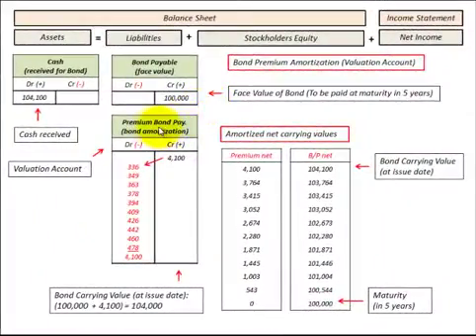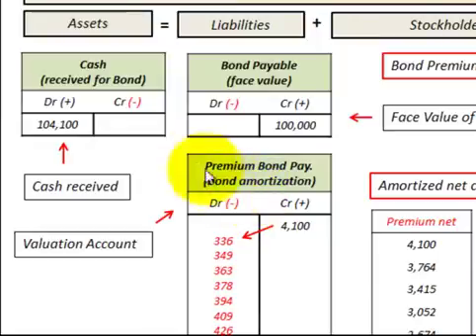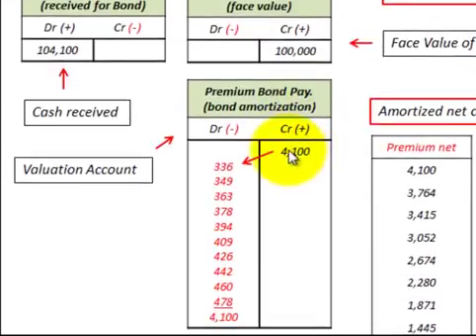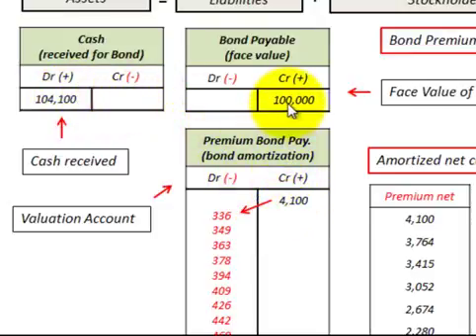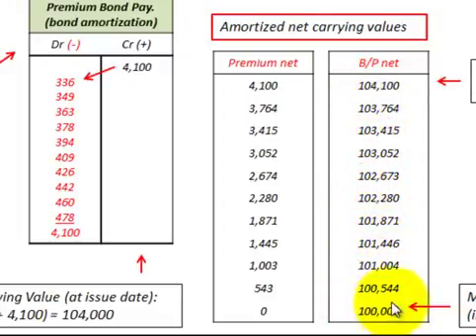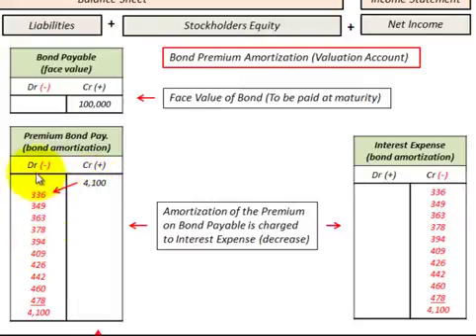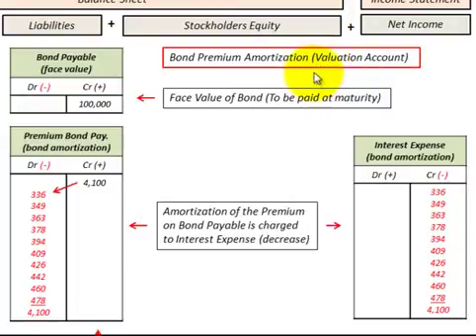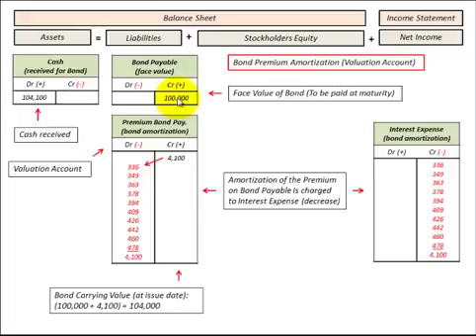Adjunct Account (Valuation Account) How It Works By Example (Premium Bonds Payable)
How a adjunct account (valuation account) is used (works same direction) demonstrated by (Premium to Bonds Payable), used as a balancing account between the asset account (cash received when issuing a bond) and liability account (Bonds Payable, face value), greater cash received when issuing the bond than liability recorded, the adjunct account is used to balance the equation (assets = liabilities), also the adjunct account is used to amortize the bond interest expense over the life of the bond, demonstrated thru balance sheet (T Account) and income statement journal entries,explaination by Allen Mursau